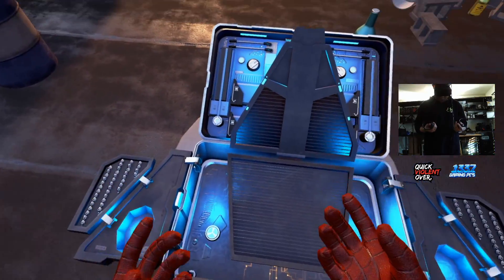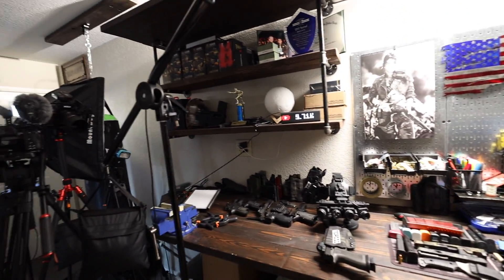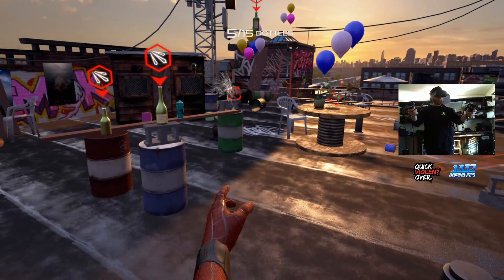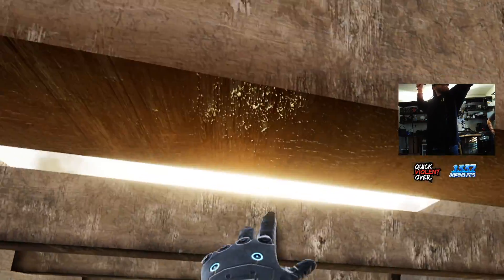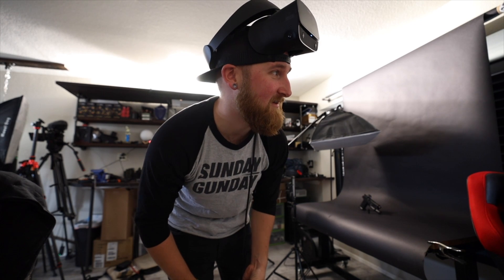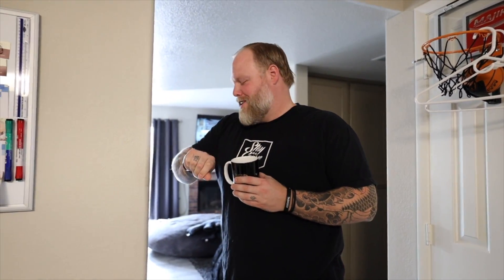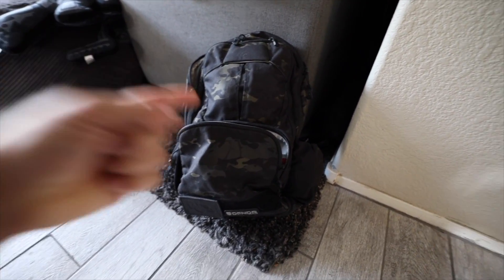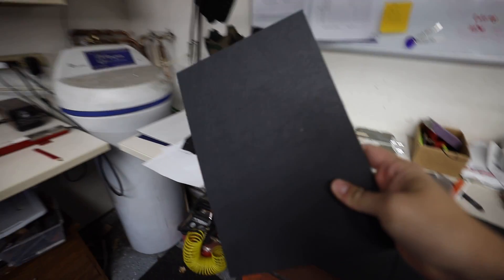I'm ADDICTED to Virtual Reality | Vegas Vlog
Back Stage Pass to exclusive content, Discord and Direct Contact with me!

Flexy Tripod